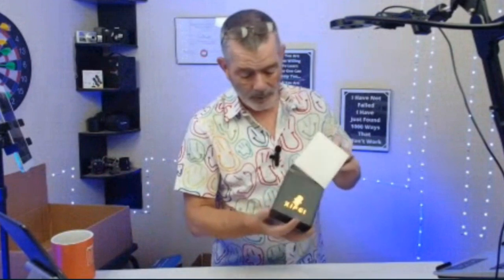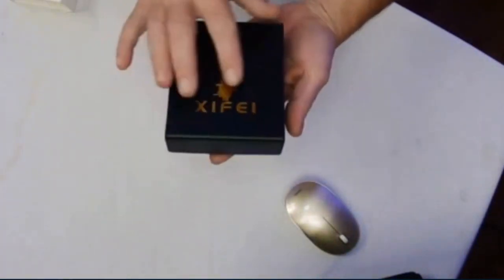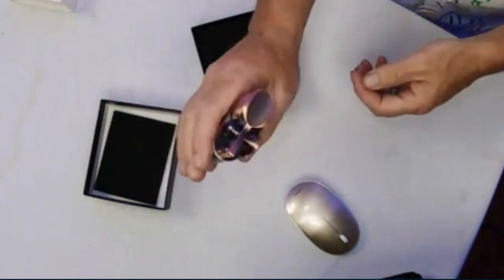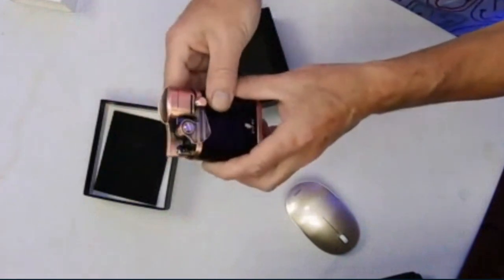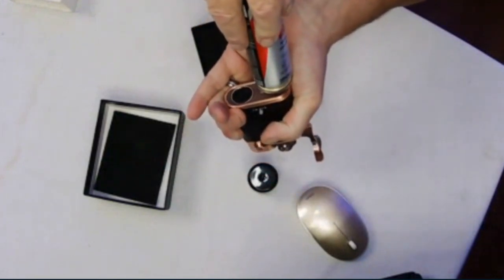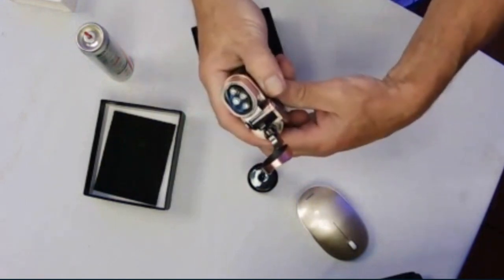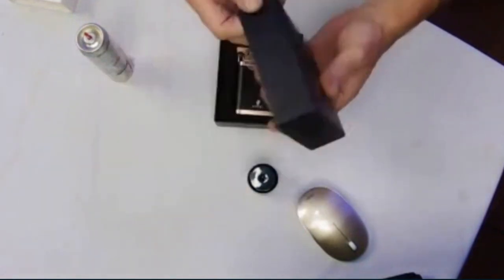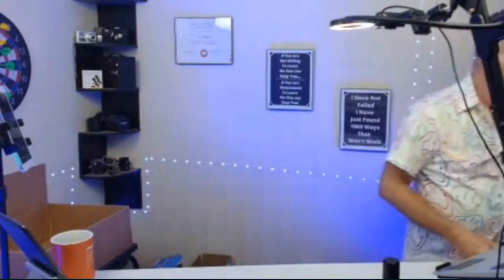Light Up Your Cigars Like a Boss!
Light up your cigars like a boss with the XIFEI Cigar Lighter!

This power torch lighter features four jet flames that can ignite any cigar in seconds, even in windy conditions. It also has a built-in cigar holder and an adjustable flame, so you can get the perfect light every time.

The XIFEI Cigar Lighter is made of high-quality zinc alloy and is built to last. It's also refillable, so you'll never have to worry about running out of fuel.

Here are just a few of the things you'll love about the XIFEI Cigar Lighter:

Four jet flames for a powerful and even light
Built-in cigar holder for convenience
Adjustable flame for the perfect light every time
High-quality zinc alloy construction
Refillable for endless use

Imagine yourself sitting around a campfire with your friends, enjoying a fine cigar. You reach for your XIFEI Cigar Lighter and ignite it with a satisfying click. You take a puff of your cigar and exhale contentedly. You feel like a million bucks.

The XIFEI Cigar Lighter is the perfect accessory for any cigar smoker. It's powerful, durable, and easy to use.

P.S. The XIFEI Cigar Lighter makes a great gift for any cigar lover.